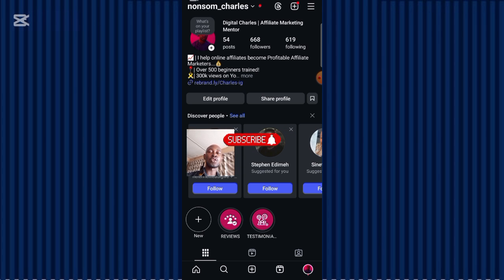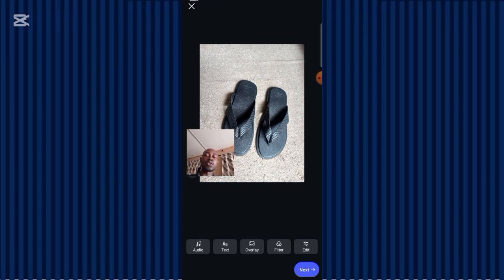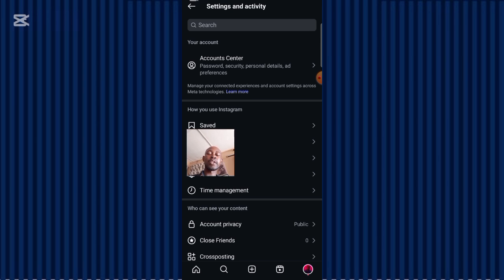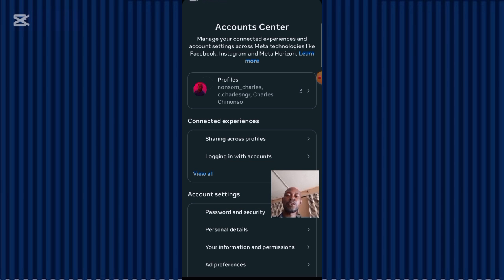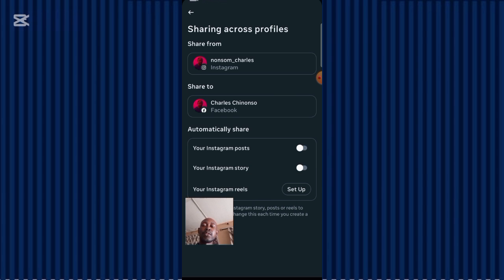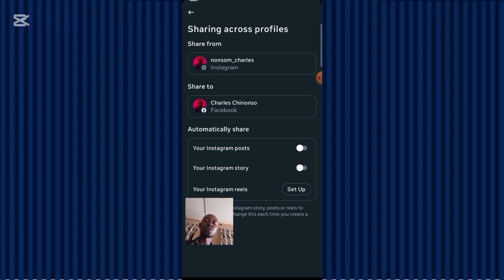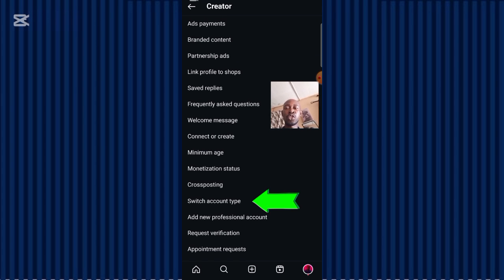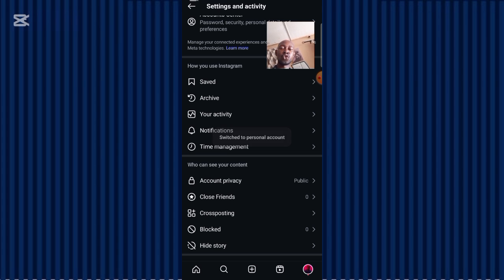How To Fix Instagram Music Not Showing All Songs - DO THIS NOW!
Learn how to fix Instagram Music not showing full
song list with this easy tutorial. Get your favorite songs back on your Instagram stories in no time!

How to Fix Instagram Music Not Showing Full Song
List (2025 Easy Fix)

If you're having trouble with Instagram music not
showing the full song list, don't worry! In this video i explained how to fix the problem.